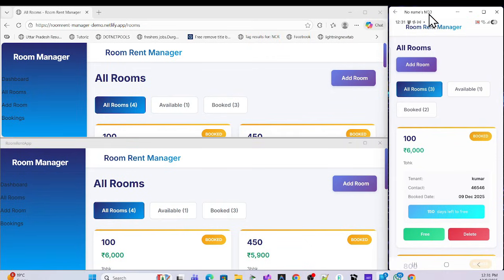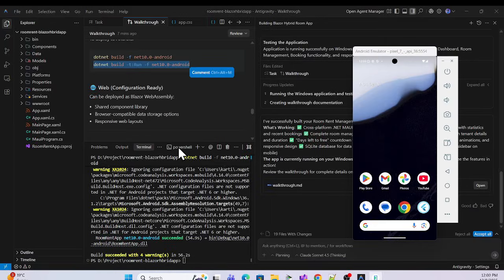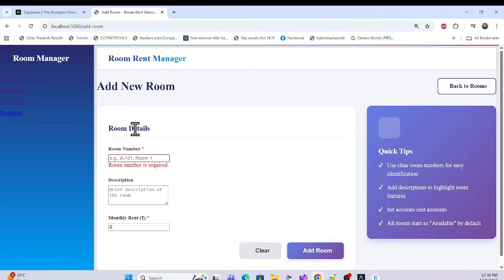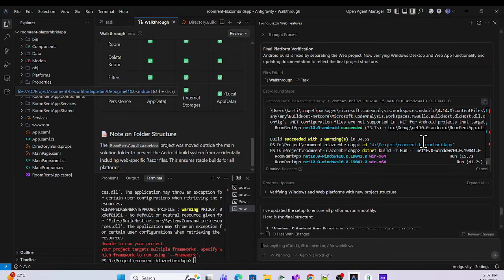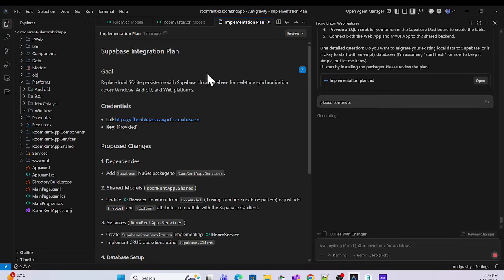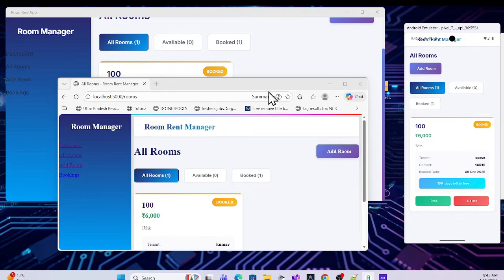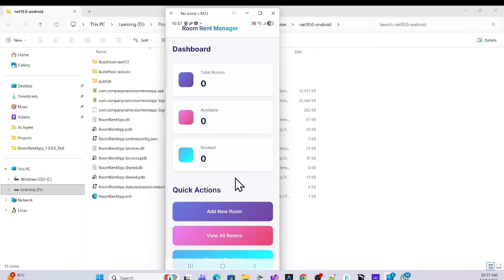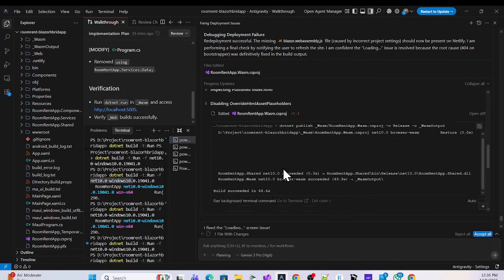Blazor hybrid App + Database + Hosting | Google Antigravity | Android | Web | Desktop app | Supabase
Learn **how to build a Blazor Hybrid App with Database and Hosting** in this complete end-to-end tutorial! We’ll cover everything from creating a Blazor hybrid app to integrating Supabase for database management, deploying on Android, Web, and Desktop, and even creating a Windows installer and APK for mobile.

In this video, you’ll discover:
✔ How to build a Blazor Hybrid App
✔ Integrate Supabase for database
✔ Host your app using Google Antigravity
✔ Deploy on Android, Web, and Desktop
✔ Create Windows Installer and APK for distribution

- Full-stack development in one tutorial
- Covers Blazor hybrid app deployment
- Learn Google Antigravity IDE features
- Perfect for developers building cross-platform apps